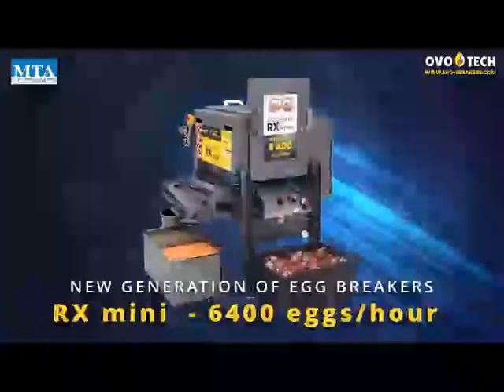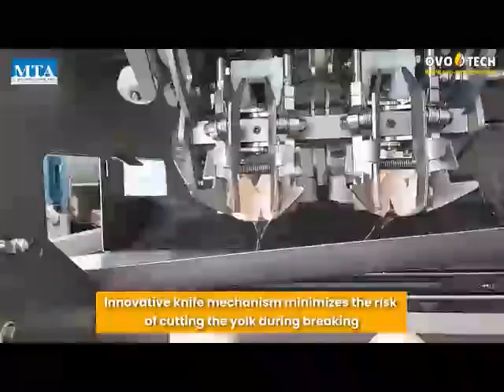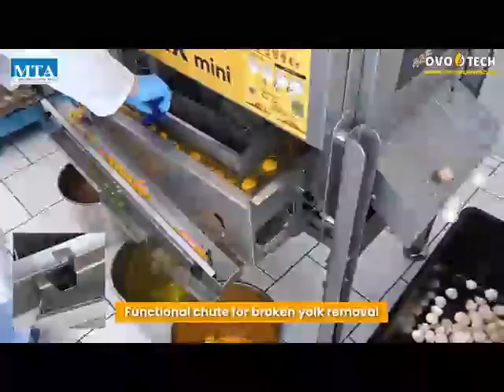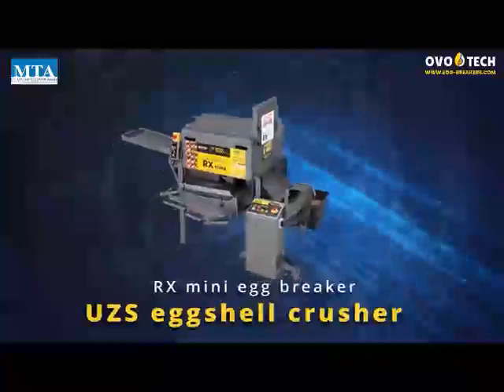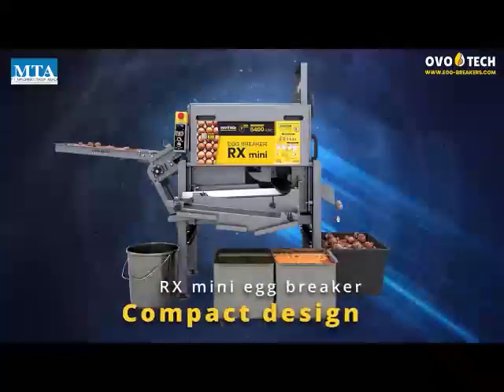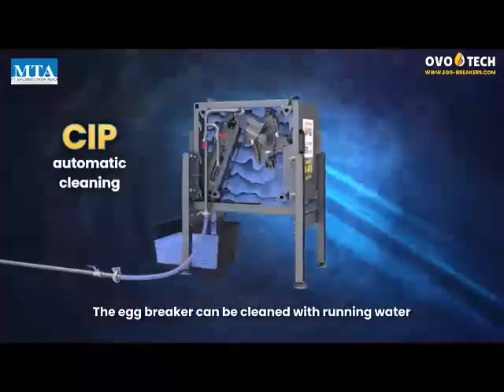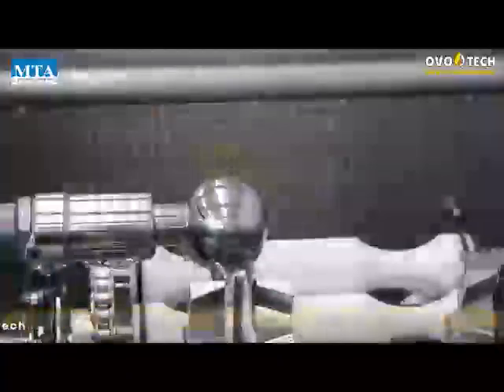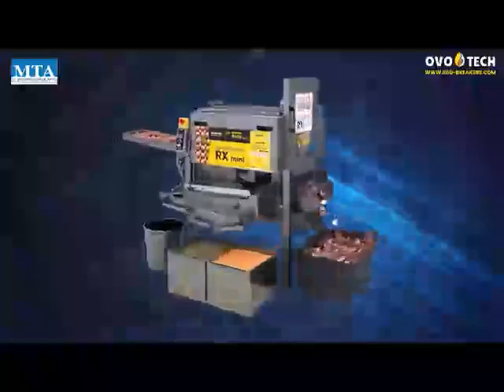Mesin pemecah telur Ovotech RX Mini (egg breaker)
Bingung saat mau produksi Cake banyak tapi susah untuk misahin dan mecahin telurnya sesuai kebutuhan.

Nah ini dia solusinya yaitu mesin Egg breaker dari @baroindonesia mesin ini mempunya fungsi sebagai pemecah telur, dan juga bisa sebagai pemisah antara kuning telur dan putih telur.

Jadi buat kamu-kamu yg mau tau tentang info mesin ini bisa kunjungi ke sini yah

Atau kamu bisa hubungi tim Baro Indonesia :
Ruko Tematik Paramount Serpong Blok R no 17, Gading Serpong, Tangerang